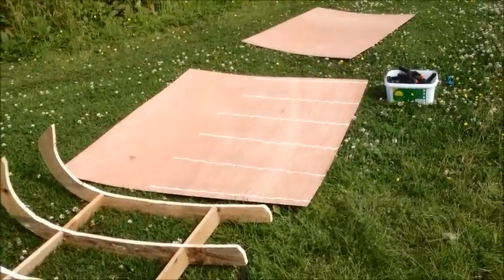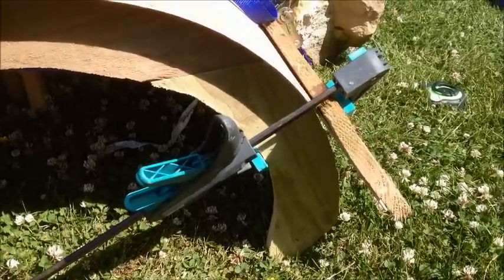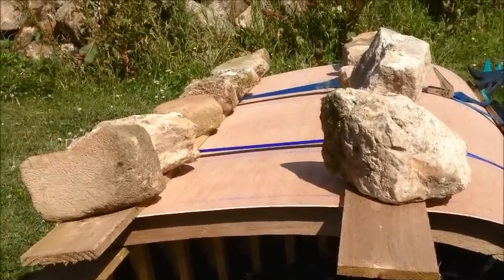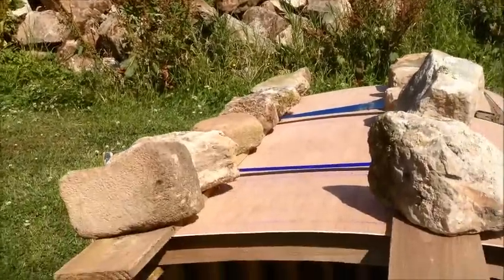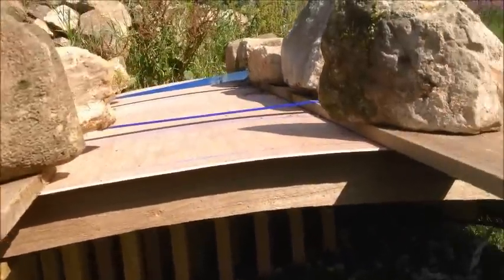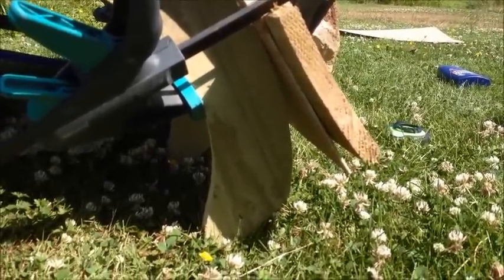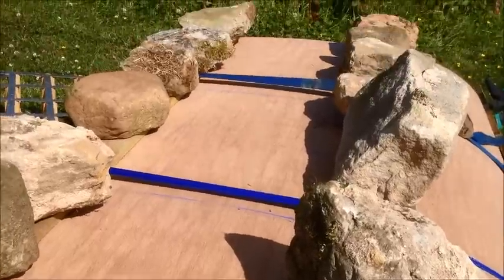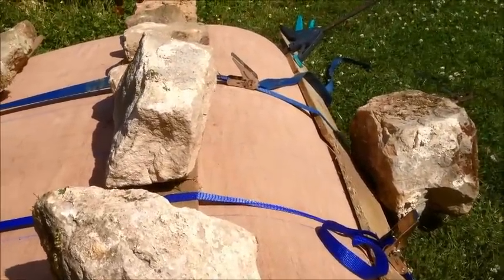Assembling the hatch (Out of sequence....)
After watching woodworking for Mere Mortals, Steve Ramsey gave me the idea to use the traditional clamp. Thanks Steve!